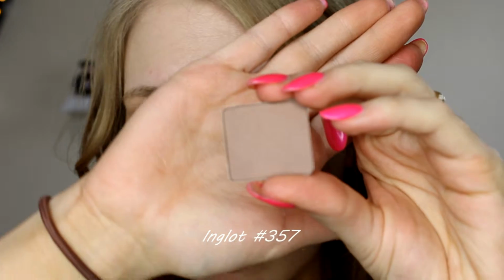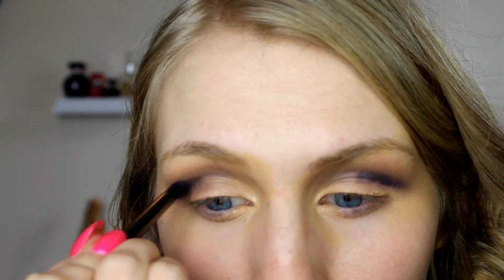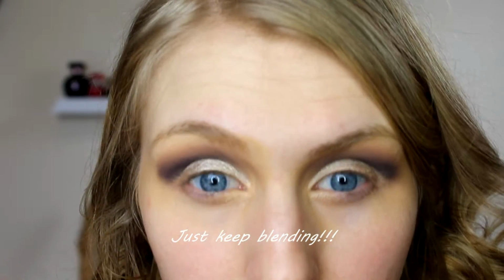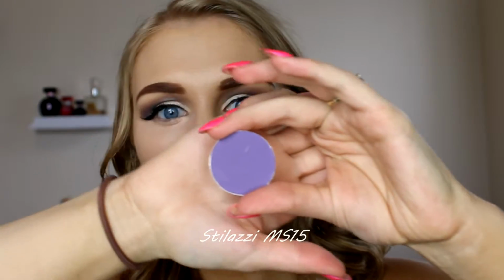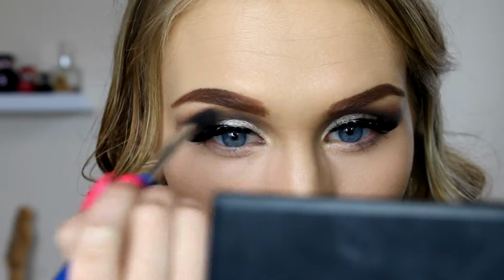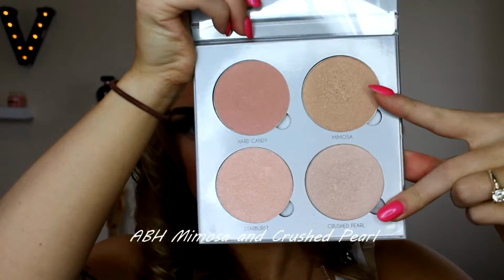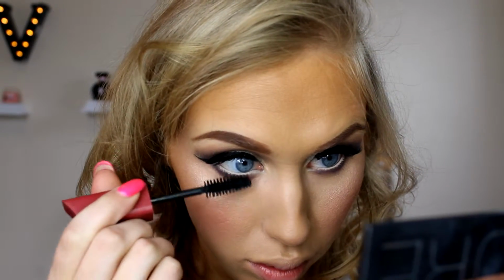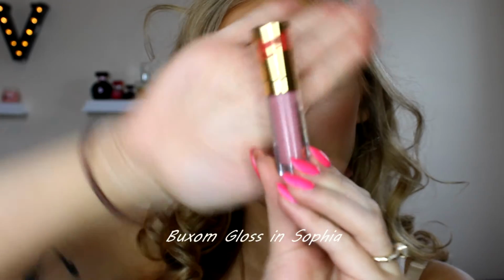GORGEOUS Silver and Purple Eye Look!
I feel like my eyes look ginormous in this video and I am LIVING for it. For some reason this color combination with white eye liner on my water line is giving me so much life! can't get enough. Especially for someone with hooded eyes like me, I always want them as big as I can get. As always, all products are listed below. Do you have any looks you are dying to see? Please let me know.

PRODUCTS USED:
NYX eyeshadow base in Skintone
Inglt #357
Smashbox Double Exposure palette plum shade
Silver from Coastal Scents (I wish I knew the shade name but when I tried to take the eyeshadow out I took a big hunk out!)
Wet'n'Wild Mega Liner liquid liner (I'm really loving the new formula!)
Puk Volumizer mascara
MAC NC15 on the waterliner
On the lower lash line the first color I used is from the double exposure palette and is the more maroon shade
LA Girl Pro Conceal in Natural Ivory
Inglot Sparkling Dust #02
L'Oreal powder in Classic Tan to Contour
Anastasia Beverly Hills to highlight in Crushed Pearl and Mimosa
Revlon MatteBalm in Sultry
Maybelline Daringly Nude matte lipstick
Buxom Gloss in Sophia

xoxoxo